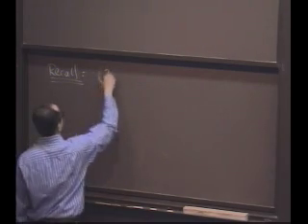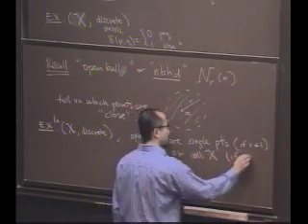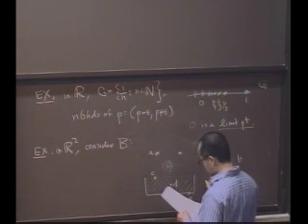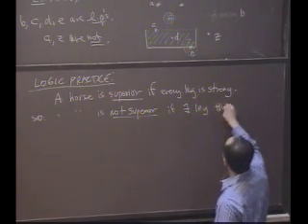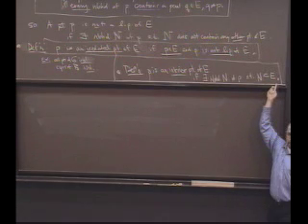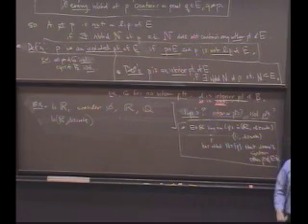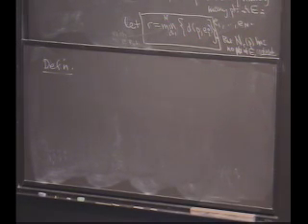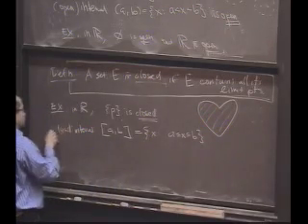Real Analysis, Lecture 9: Limit Points